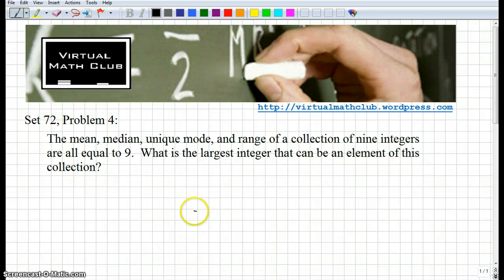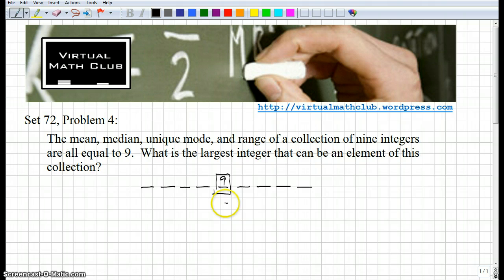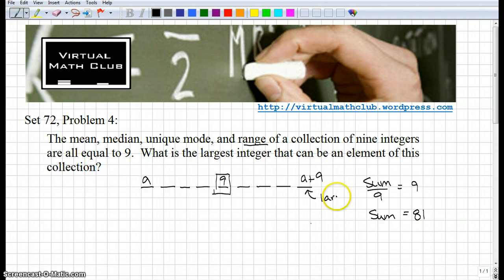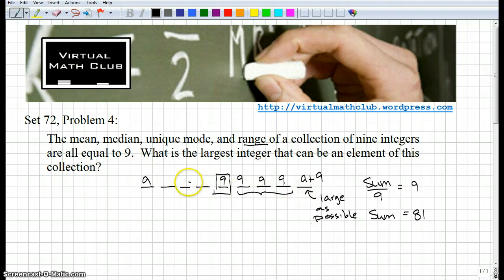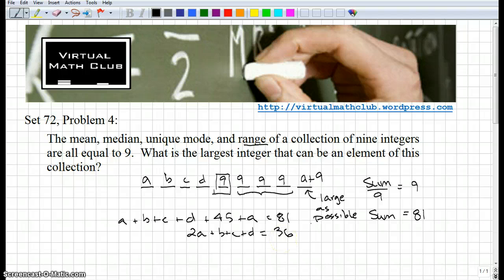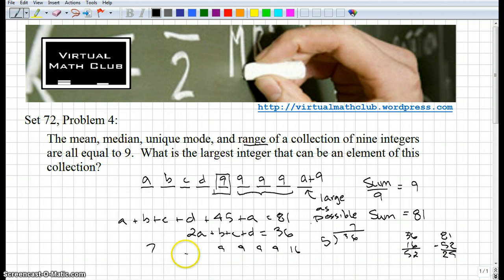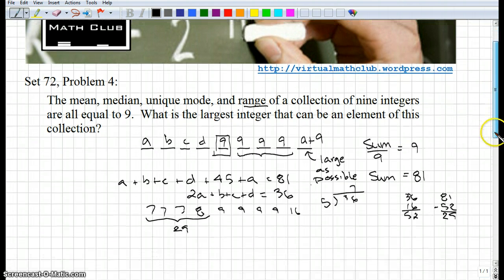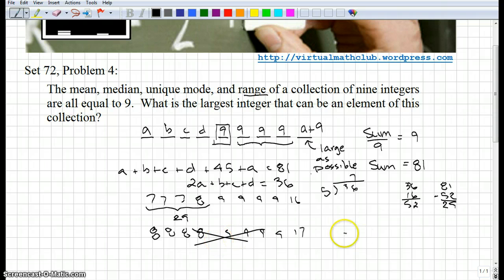Set 72 Problem 4